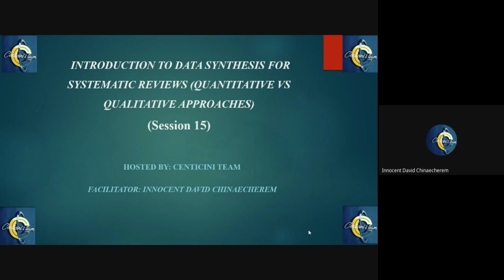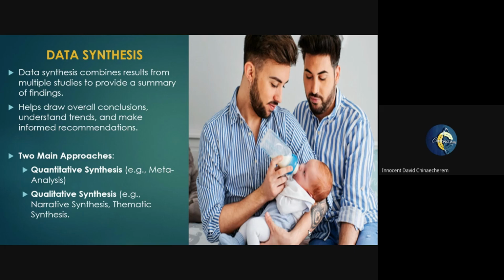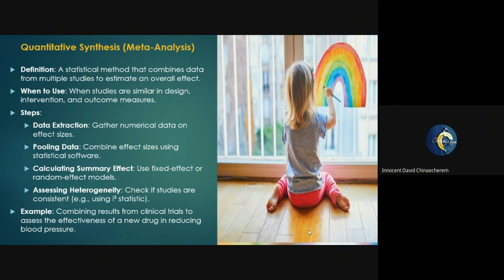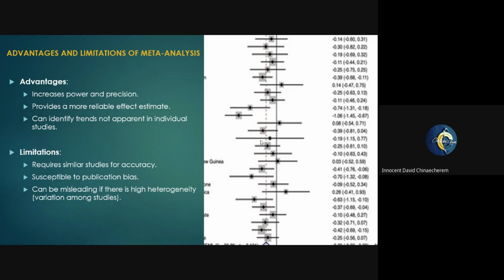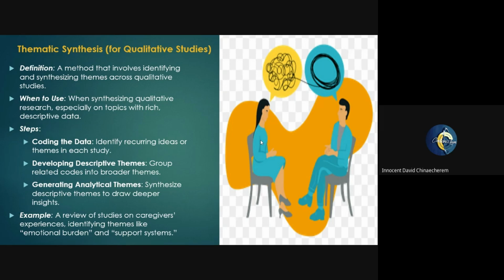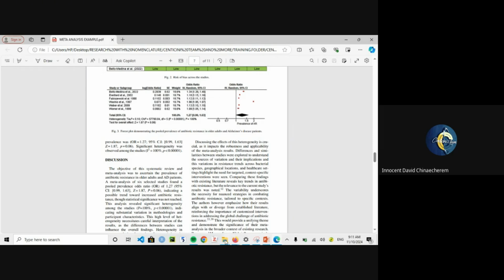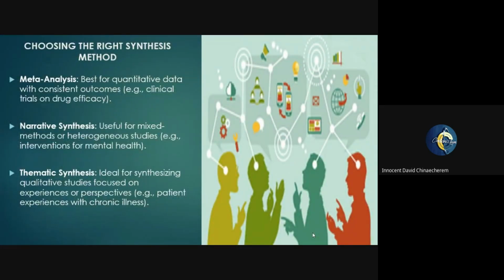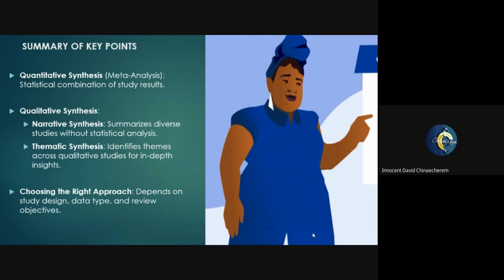DATA SYNTHESIS IN SYSTEMATIC REVIEW WELL EXPLAINED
📚 Part 16 – Data Synthesis in Systematic Reviews (Well Explained)
Welcome to Part 16 of the Full Systematic Review Course! In this foundational and highly practical session, we break down one of the most important elements of any review: data synthesis. Whether you're conducting a qualitative, quantitative, or mixed-methods review, synthesizing your findings in a structured, transparent, and meaningful way is essential to producing a reliable and impactful review.

In this episode, we explain the different types of data synthesis approaches used in systematic reviews and teach you how to apply them based on your research question, data type, and methodological design. You'll gain the confidence to move from raw extracted data to organized, interpretable results that address your objectives clearly and rigorously.

You’ll learn:

The key difference between narrative synthesis, meta-analysis, meta-synthesis, and thematic synthesis

When to apply qualitative vs. quantitative synthesis approaches

How to use tables, summary statistics, and visual aids to organize and present your synthesis

The importance of data grouping, coding, and pattern recognition in thematic or narrative synthesis

How to deal with heterogeneous data across studies

How synthesis informs your discussion, conclusions, and policy implications

Tips on transparency, audit trails, and reproducibility of your synthesis process

How to report synthesis methods using PRISMA 2020 guidelines

Whether you're combining effect sizes through meta-analysis or integrating themes from qualitative interviews, this session gives you the clarity, language, and structure to present your synthesis like a seasoned researcher.

Perfect for PhD students, systematic review authors, public health researchers, dissertation writers, evidence synthesis consultants, and health/social science analysts working on qualitative, quantitative, or mixed-methods reviews.

📥 Included in This Session:

A downloadable Data Synthesis Strategy Guide

Sample synthesis tables for both quantitative and qualitative reviews

Access to tools for coding and organizing themes (e.g., NVivo, Excel, RevMan)

Template for writing your data synthesis methods section for publication

💬 Have a specific question on narrative vs. statistical synthesis? Drop it in the comments!